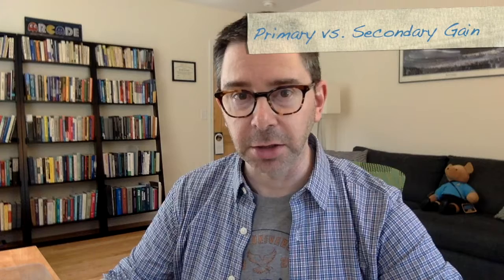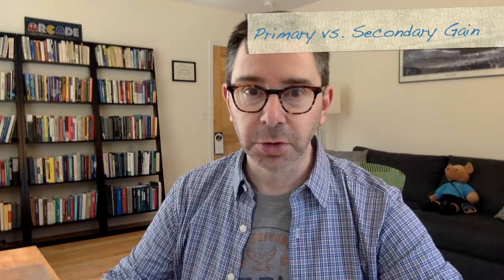Primary vs. Secondary Gain: Raskin, Abnormal Psychology (Chap. 8)